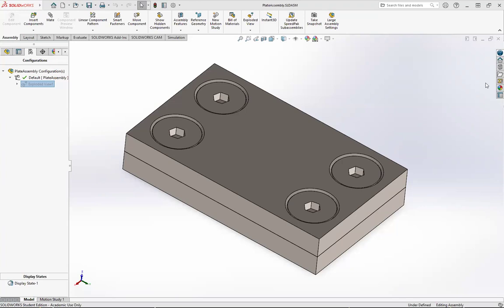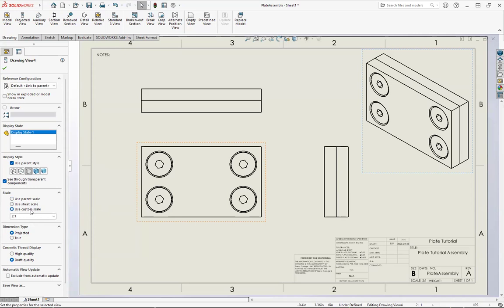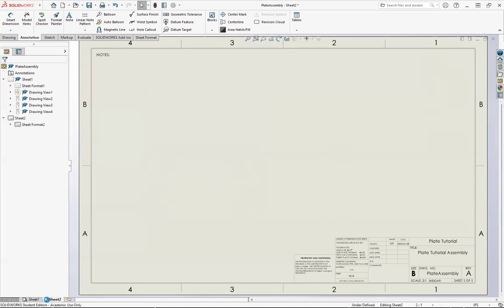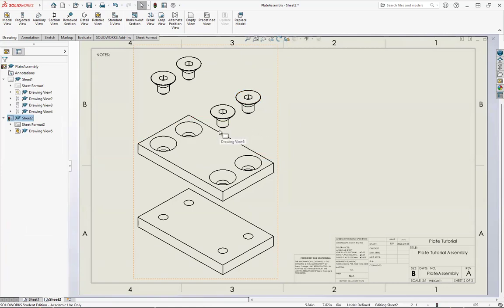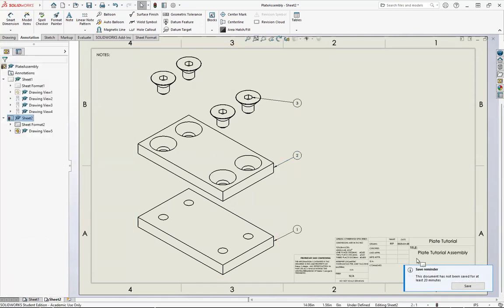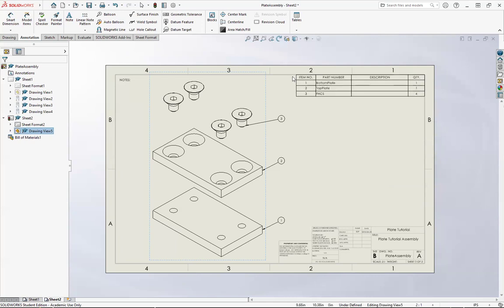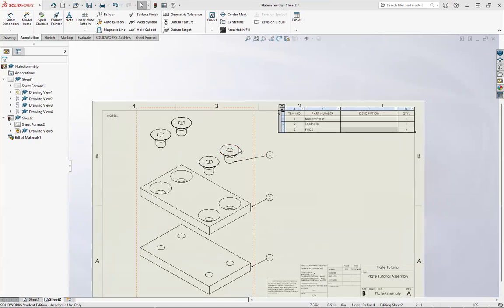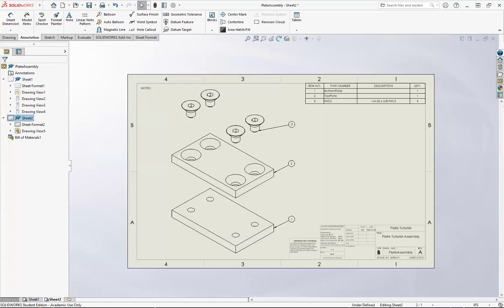SolidWorks Basics: Creating Assembly Drawings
In this video, we’ll cover the basics of creating assembly drawings in SolidWorks, including how to work with multiple sheets, add exploded views, and create balloon callouts for individual parts. You’ll also learn how to insert and customize a Bill of Materials (BOM) to clearly list all components in your assembly. We’ll show how these tools work together to make your drawings more organized, readable, and ready for manufacturing or documentation. Perfect for beginners looking to present complete and professional SolidWorks assemblies!